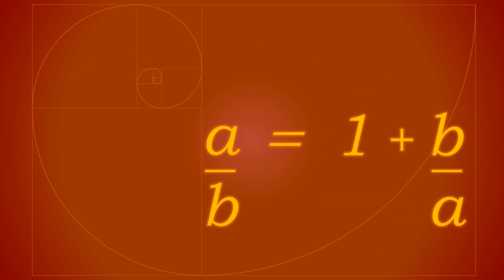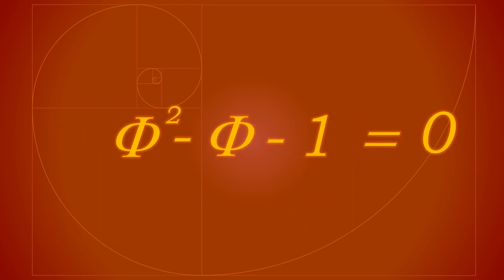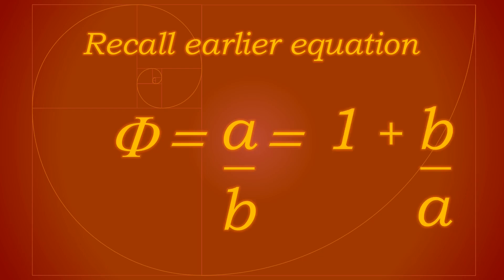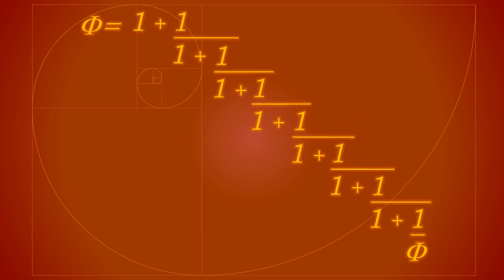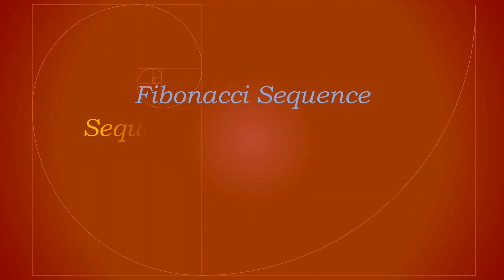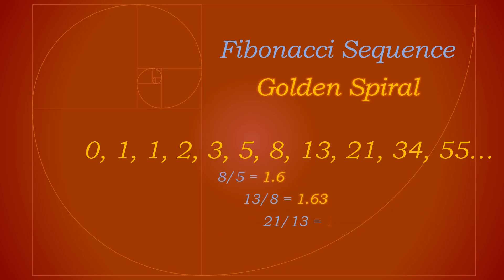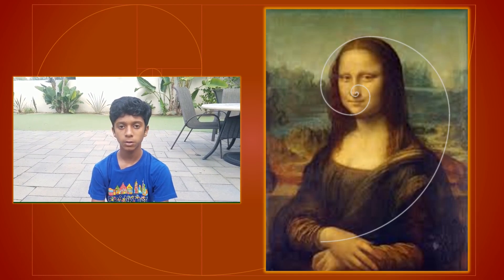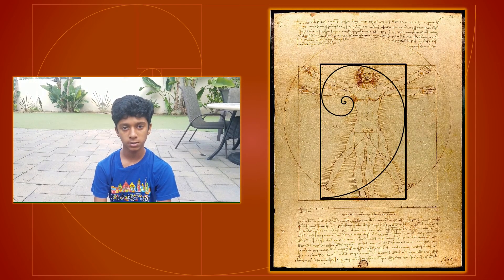The Golden Ratio - My Breakthrough Junior Challenge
Seemingly unrelated objects in the universe are connected by a common and simple theme called the Golden Ratio (1.618:1). This ratio can be seen in naturally occurring objects in the world to man made art and architecture.

I find this ratio quite fascinating for many of it's unique characteristics and for it's role as a linking chain across many things around us. This video is my attempt to capture the essence of the Golden Ratio in a simple and engaging way. I hope you have as much fun watching this as I did creating it.
Aadarsh Menon (13 years old, San Diego, California)